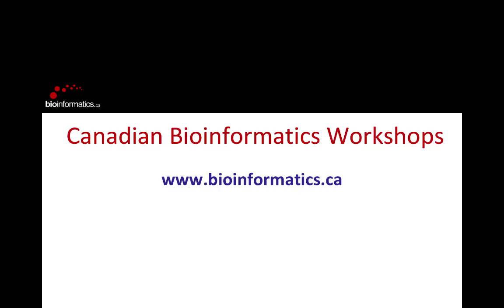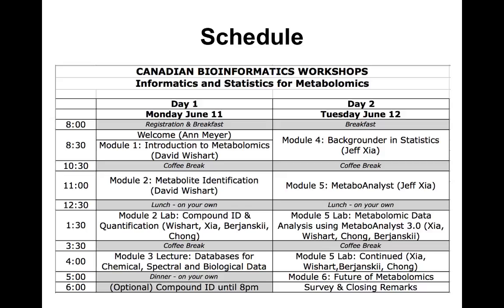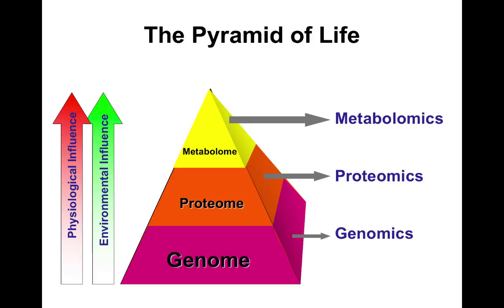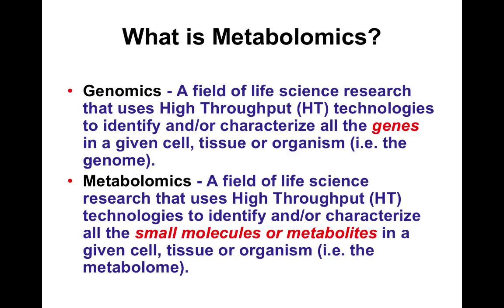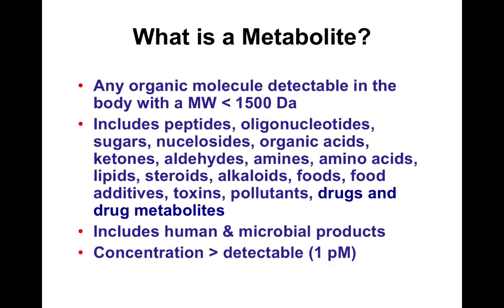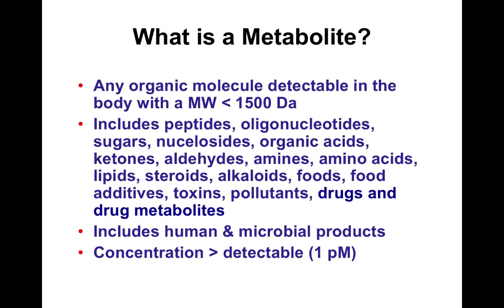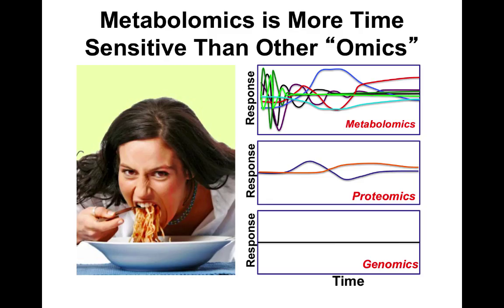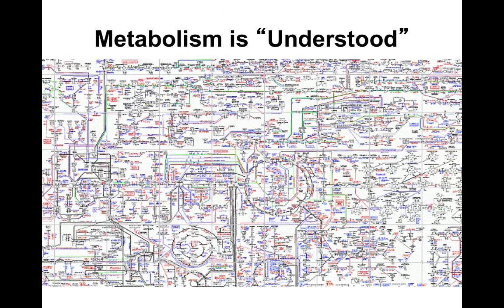Introduction to Metabolomics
This is the first module of the Informatics and Statistics for Metabolomics 2018 workshop hosted by the Canadian Bioinformatics Workshops in Montreal. This session is by David Wishart from the University of Alberta